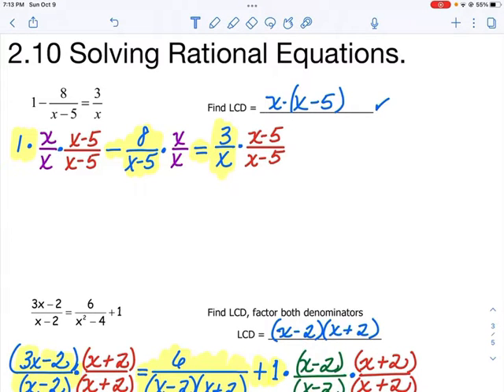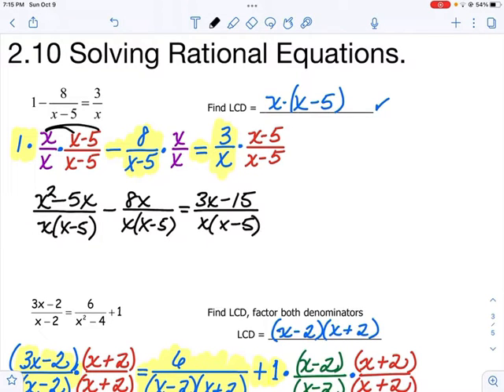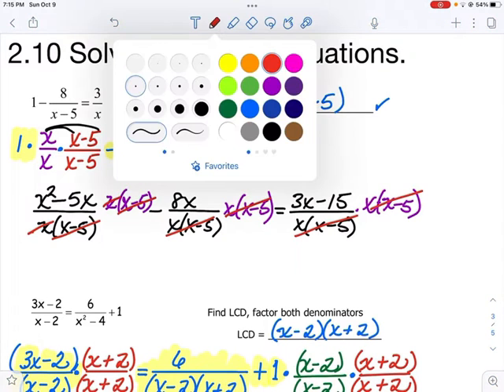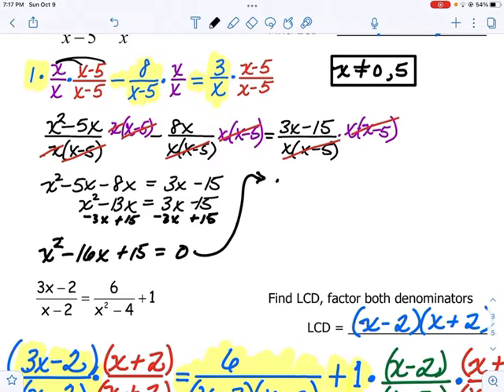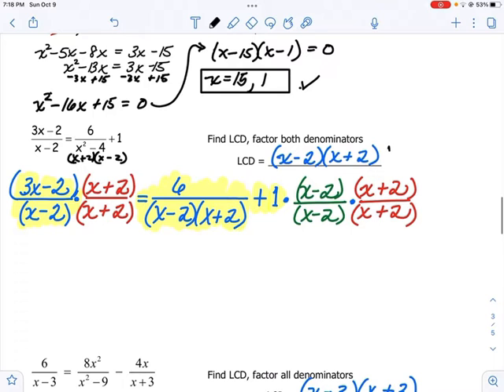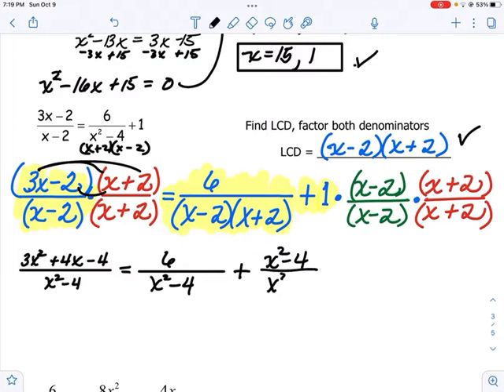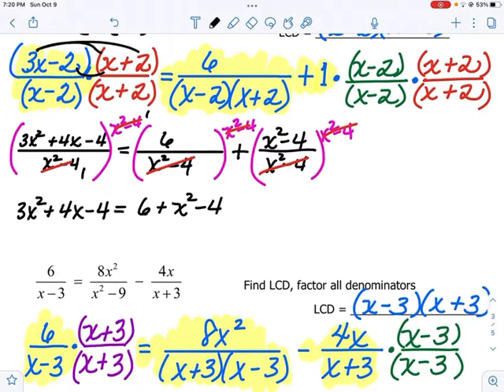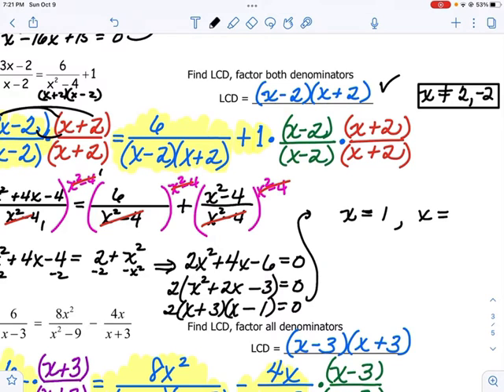3.5 Part 3 Solving Rational Equations